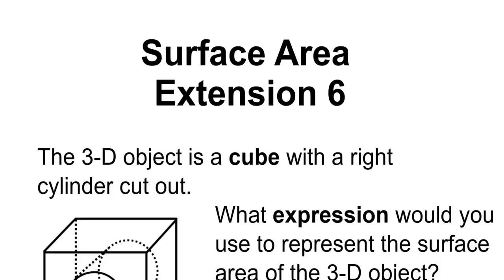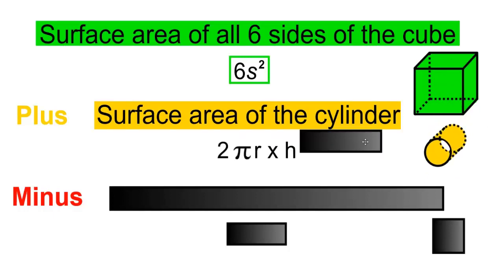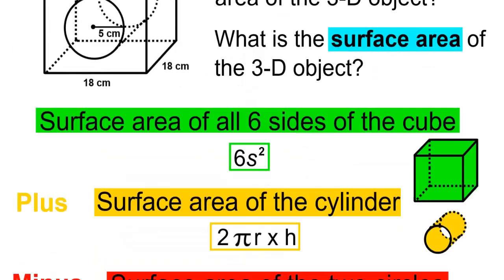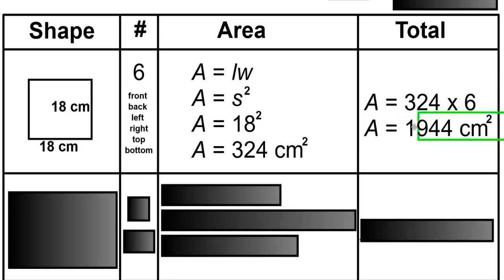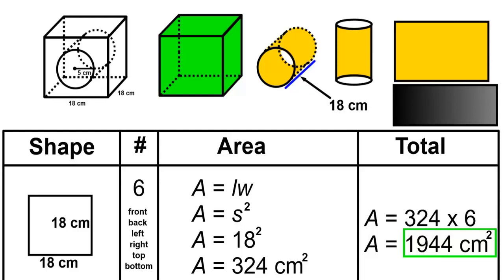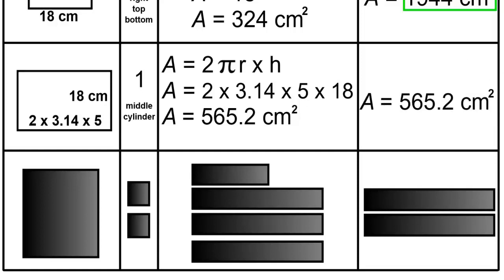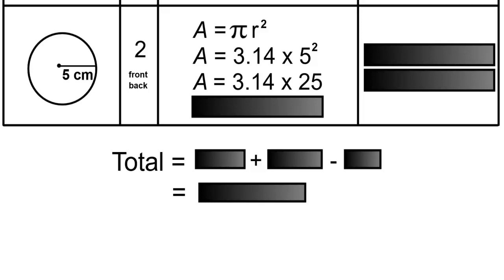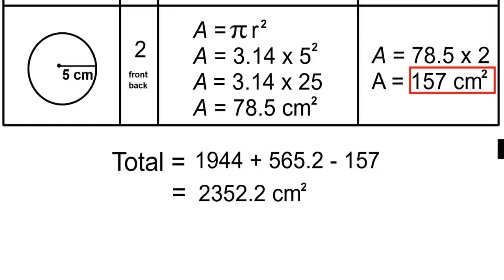Surface Area - Extension 6